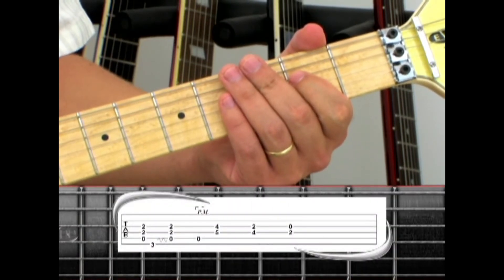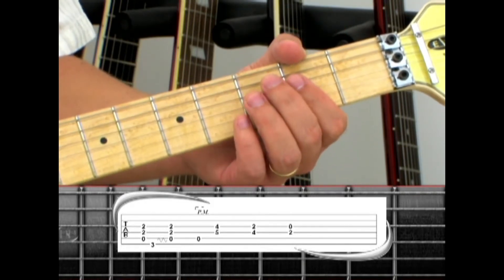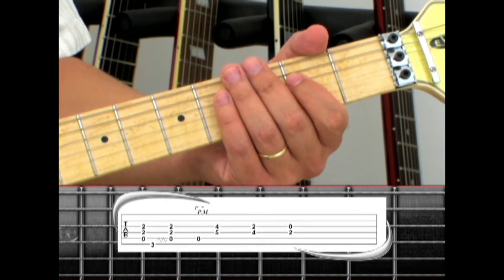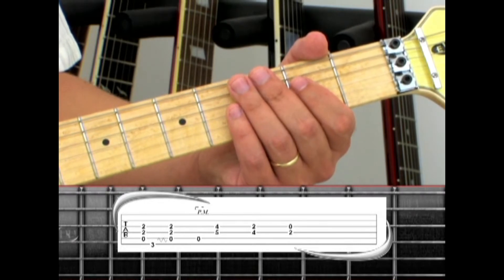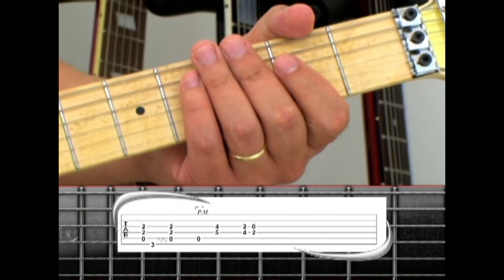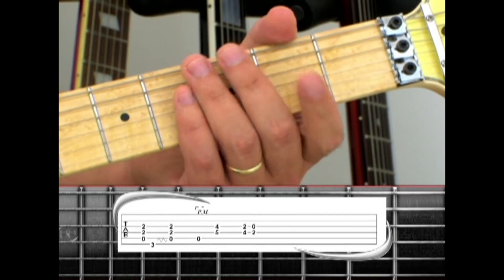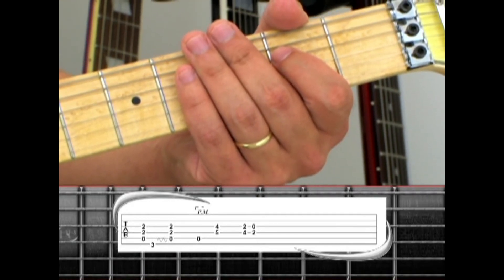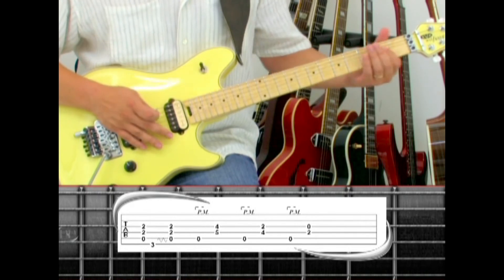RUNNIN' WITH THE DEVIL episode 2 VERSE how to play VAN HALEN guitar lessons by Marko Coconut